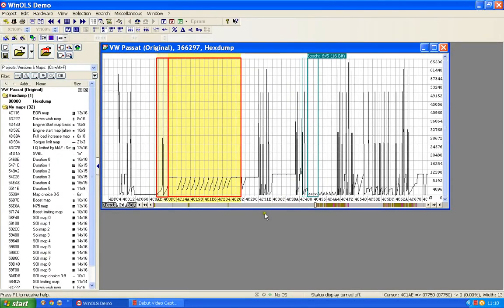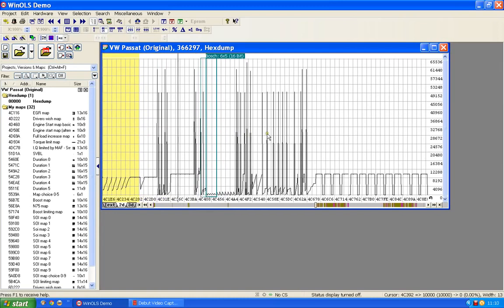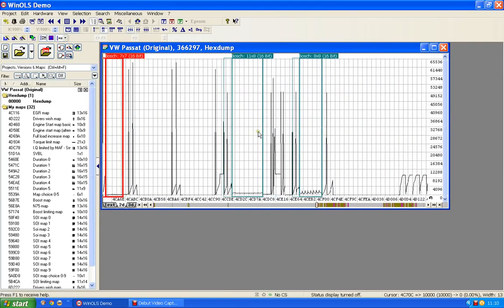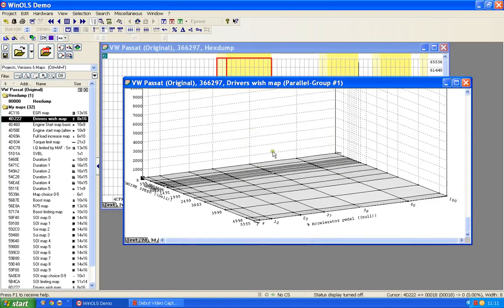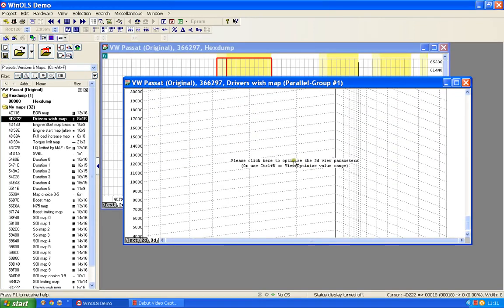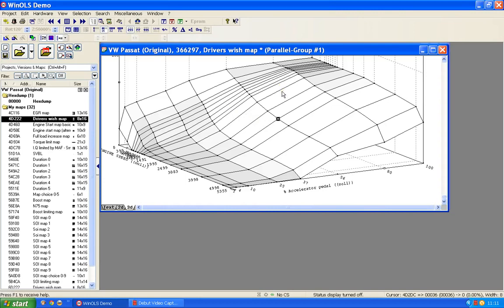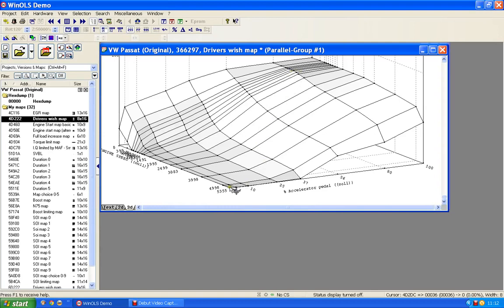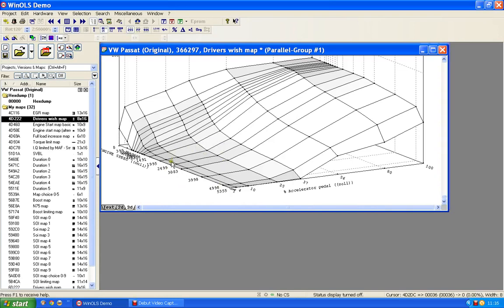Winols understanding ecu maps 2 Drivers wish - bmwdiag.blogspot.ro